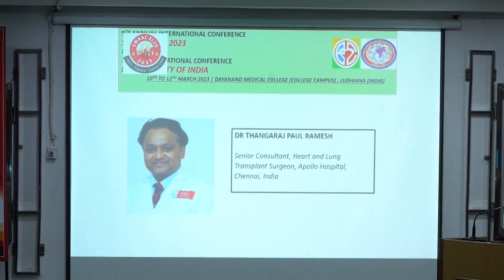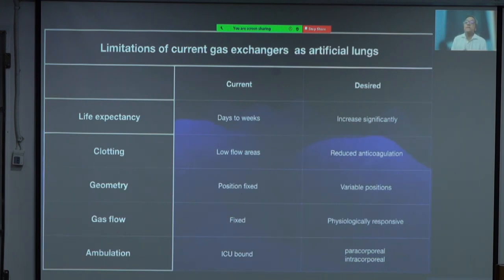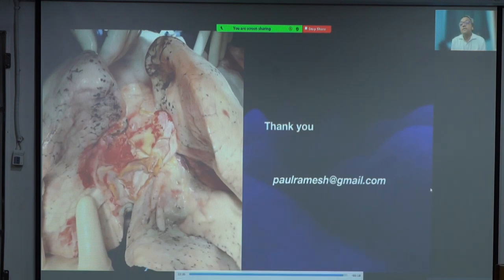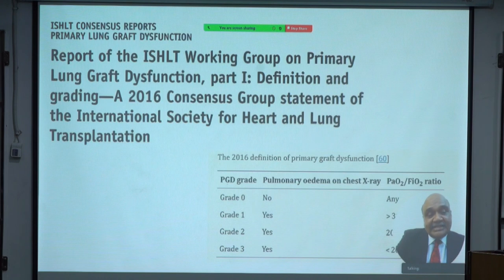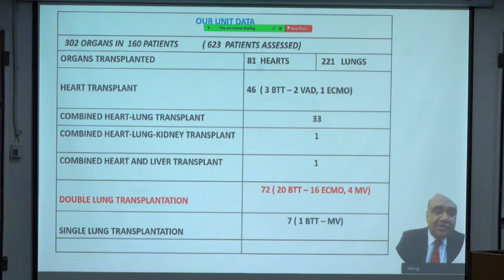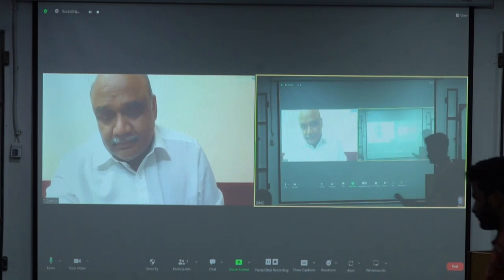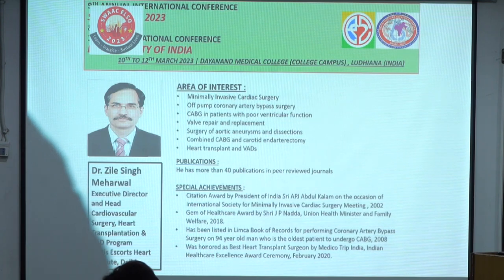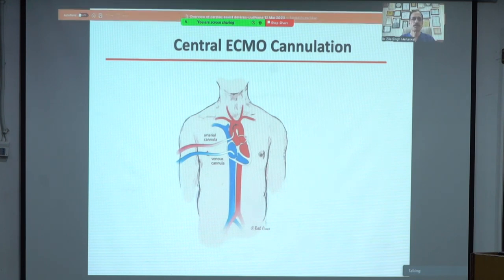SESSION 2 TRANSPLANT & ASSIST DEVICE